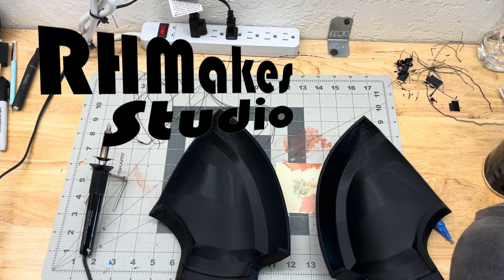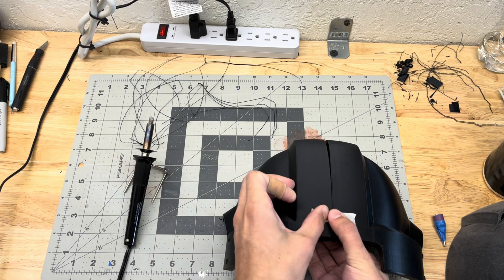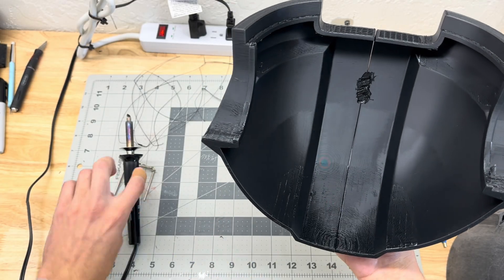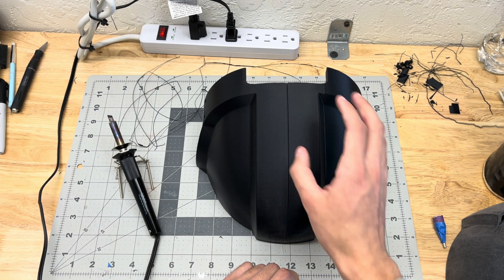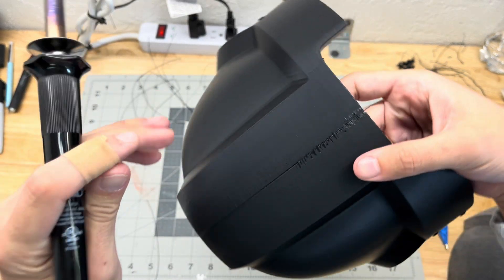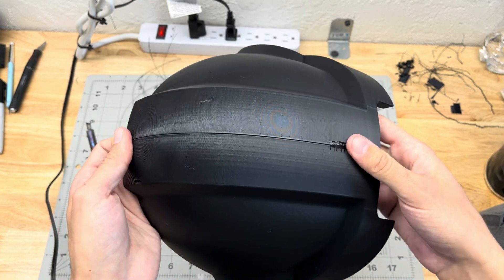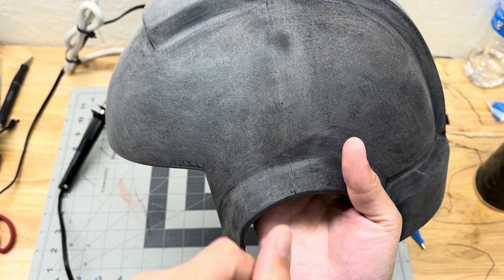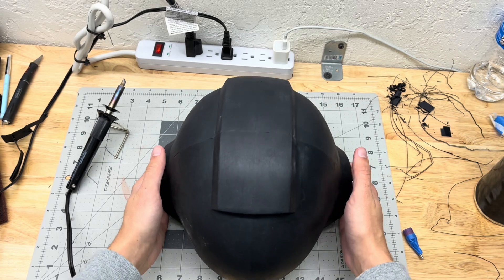Connecting 3D Printed Pieces Seamlessly | 3D Printing | Tutorial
Just a quick video to show you how I go about connecting 3D printed parts. If this helped you please let me know by leaving a comment or like the video!

The 3D model used in the video was fully printed using an Elegoo Neptune 4 3D printer, using Elegoo PLA+ black filament.